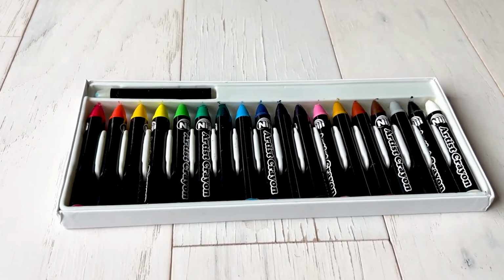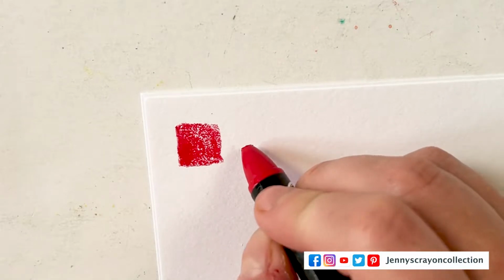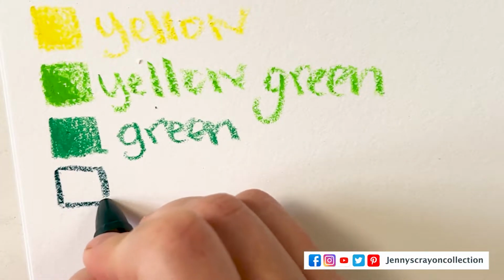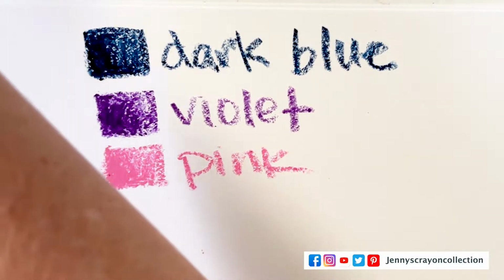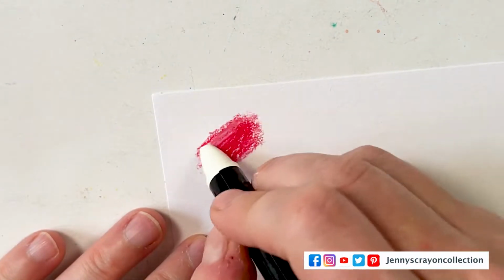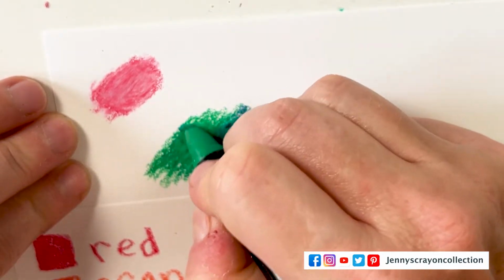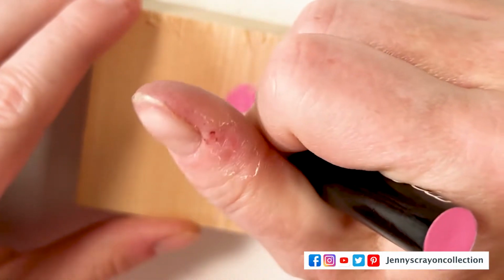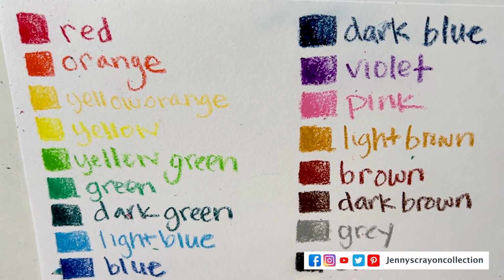Niji Artist Crayons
Have you heard of Niji Artist crayons from Yasutomo? Join me as unbox, review, swatch, blend, and draw on wood with Niji Artist crayons.

Intro: 0:00
Unboxing: 2:15
Swatches: 3:11
Blending: 14:05
Coloring on Wood: 20:52
Crayola crayon coloring on Wood: 23:22
Conclusion: 25:55

They are available at Blick Art Materials and Amazon.